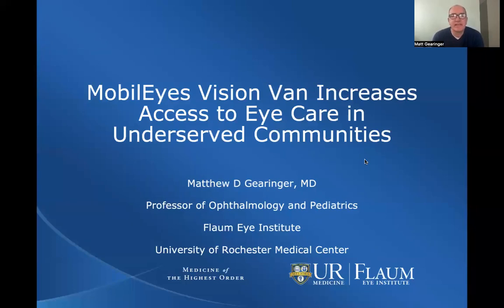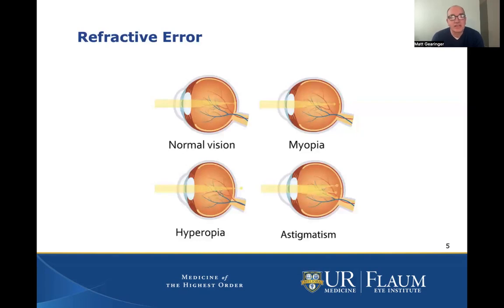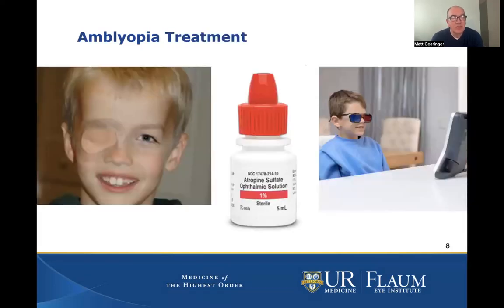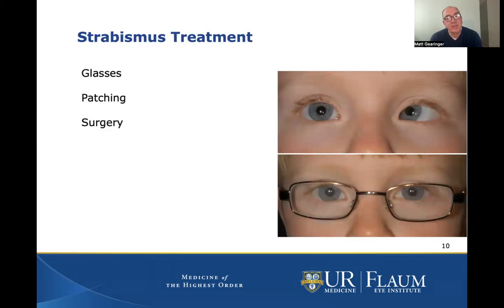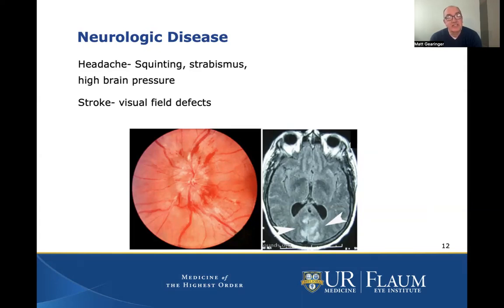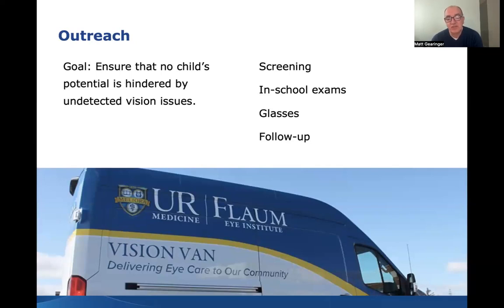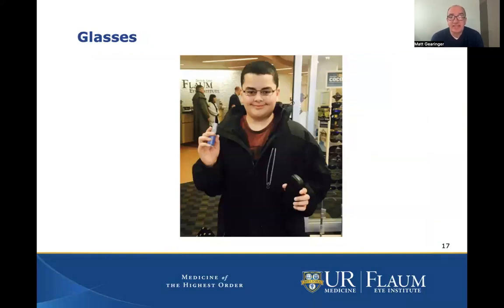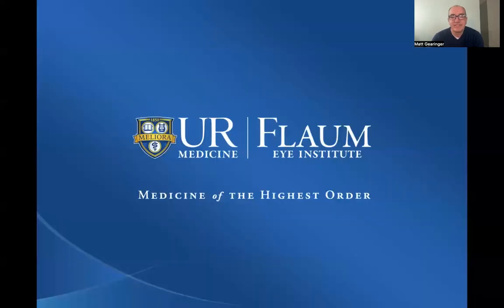Got Health: MobilEyes Vision Van Increases Access to Eye Care in Underserved Communities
Matthew Gearinger, MD, professor of Ophthalmology and Pediatrics, as well as Associate Chair for Education at UR Medicine's Flaum Eye Institute, presents “MobilEyes Vision Van Increases Access to Eye Care in Underserved Communities.”

Learn how vision problems and eye diseases can affect school performance. Find out why school screening via UR Medicine’s Flaum Eye Institute’s MobilEyes Vision Van is effective and accessible.